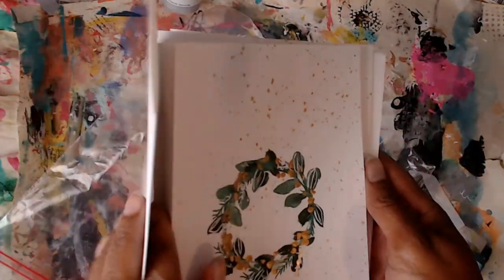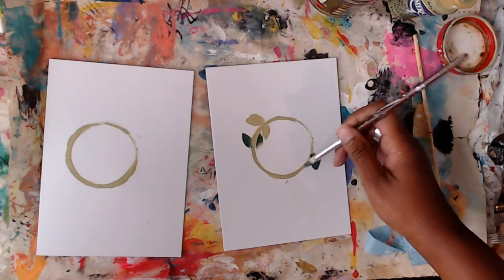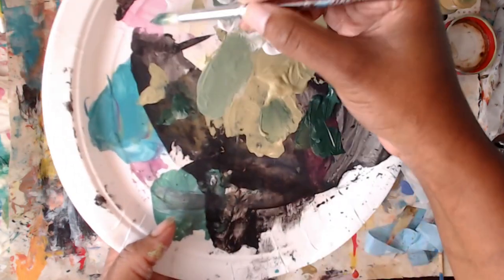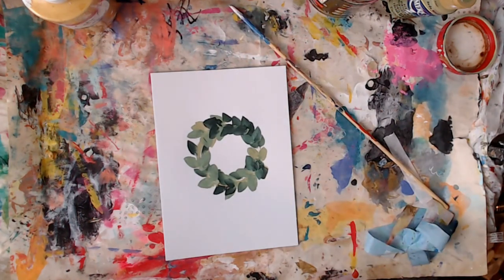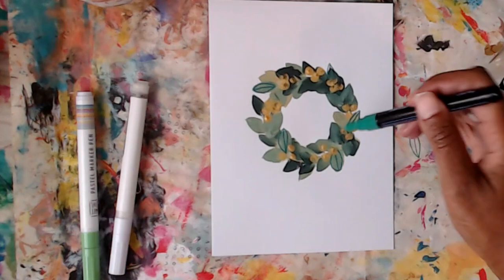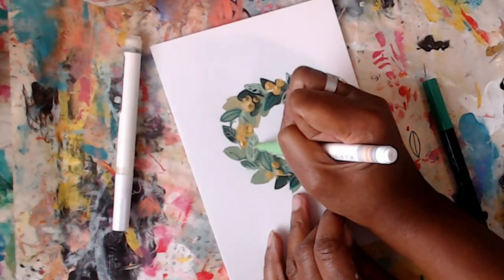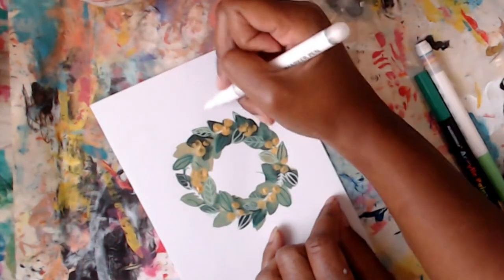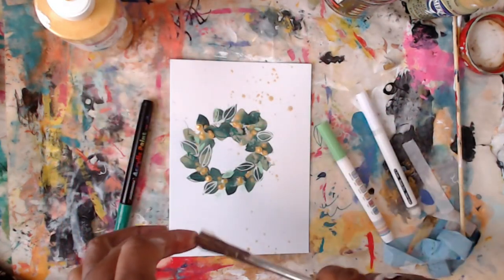DIY Christmas Wreaths with Acrylic Paint | Handmade Holiday Card Tutorial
Get into the festive spirit with our super simple Christmas wreath project. 🎄 In just three easy steps, you'll create beautiful wreaths using acrylic paint, a round brush, a skewer or cotton swab, gold acrylic paint, and your favorite paint pen. These handmade cards are a delightful addition to your handmade  ornaments, and there's nothing quite like giving and receiving handmade gifts during the holiday season.

Join me in this quick tutorial and learn how to craft these charming cards. Spread the joy of the season with your personalized touch! 🌟✉️